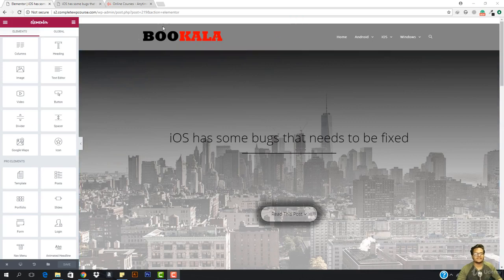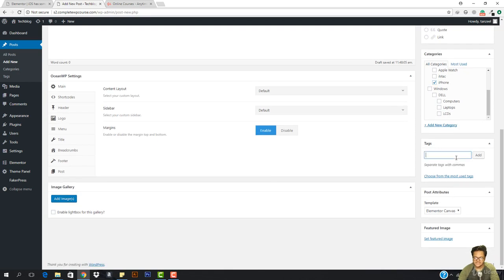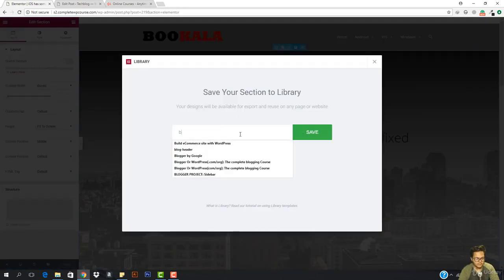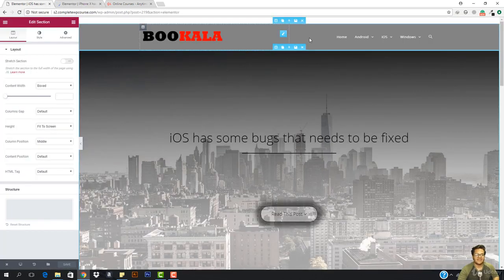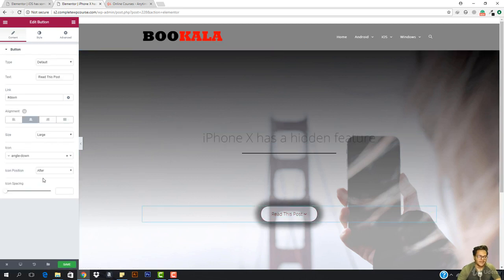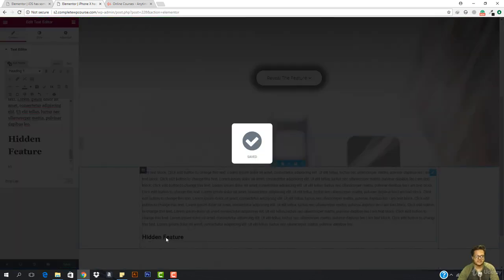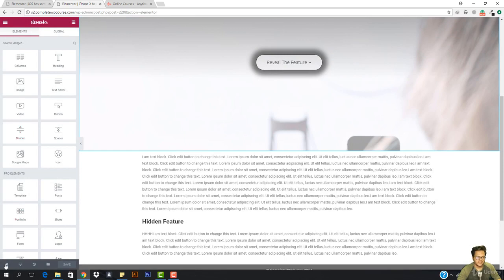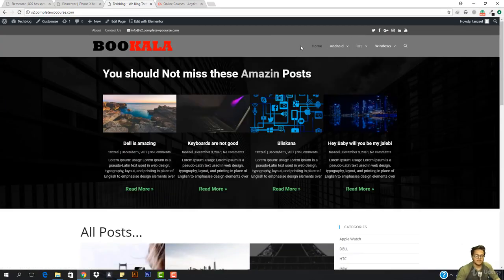How to save and import a section to save your time lesson no : 67 Learn Your Self#